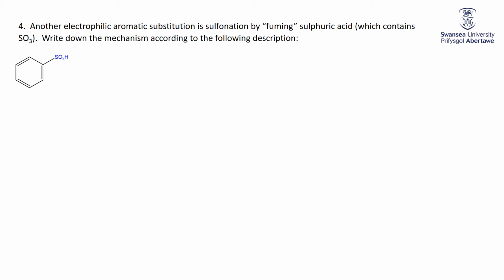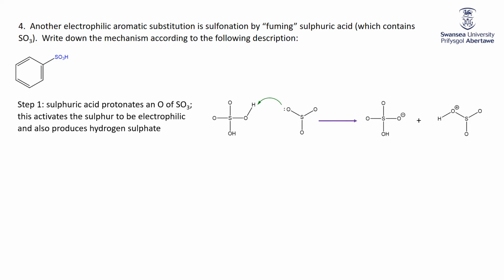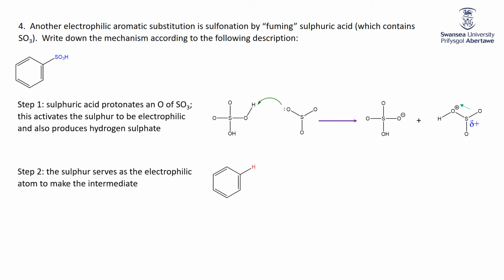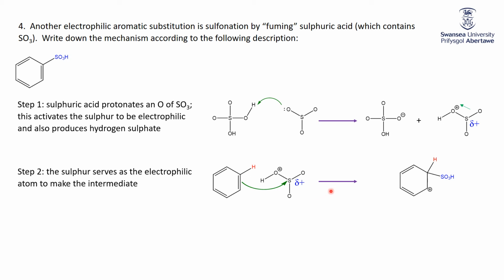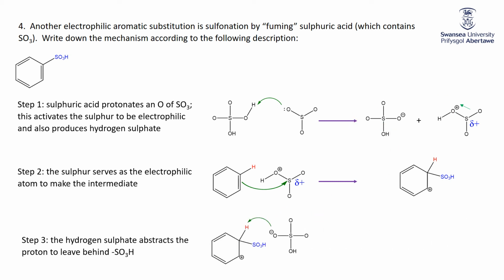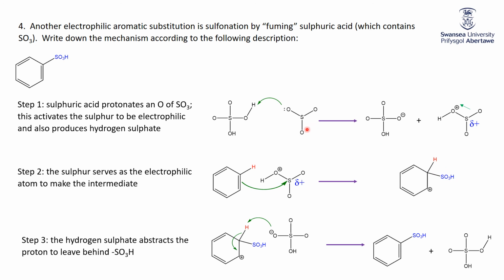Aromatics Worksheet Qn 4